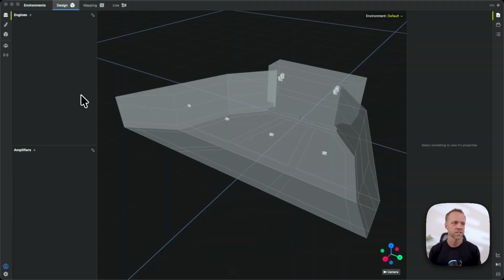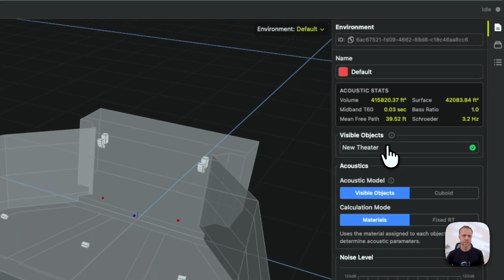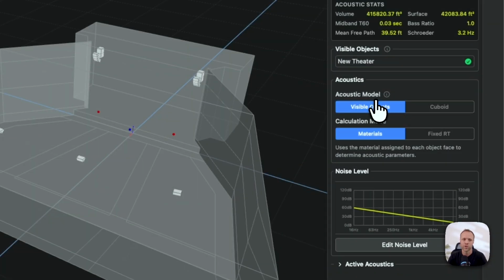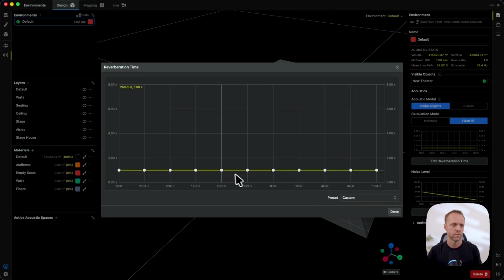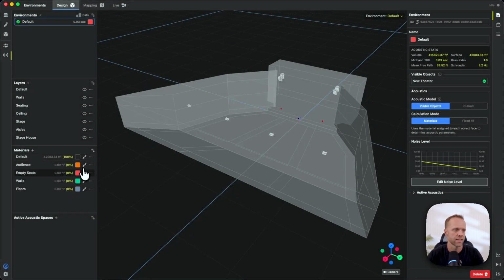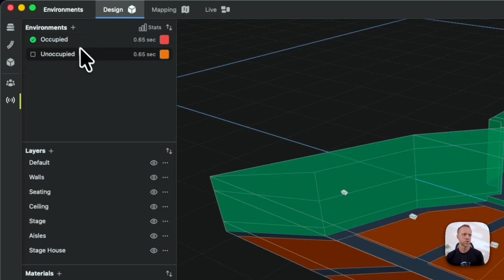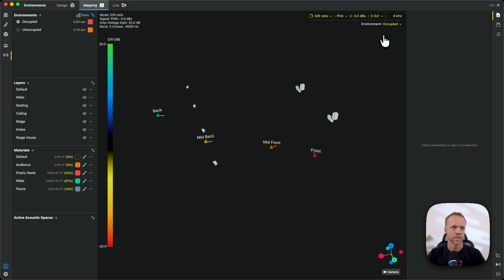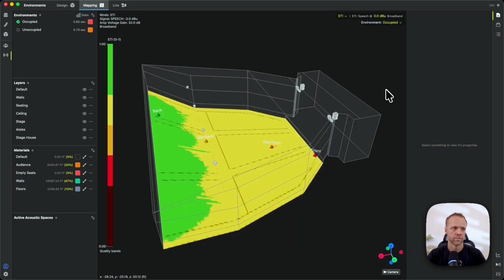Environments in Fulcrum One: Set Up Room Acoustics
*Learn how to use the Environments workflow in Fulcrum One to define the acoustical characteristics of a room model for use in loudspeaker system simulations and architectural acoustics.*

This tutorial shows how to setup an acoustic room model, apply room materials, set ambient noise level, and create room variations. You will see how creating Environments can help you compare acoustic measurements and system performance under different conditions such as occupied versus unoccupied seating.

*Fulcrum One is free to download and use.*

*Chapters:*
00:00 Environments overview
00:20 About the default Environment
00:38 View Environment Properties
00:50 Select Visible Objects
01:37 Select the Acoustic Model
02:34 Choose a Calculation Mode
03:07 Set Noise Level
03:21 Apply Materials to room surfaces
04:31 Create a new Environment
05:09 Compare Environments
05:23 Using Environments with Mapping Modes